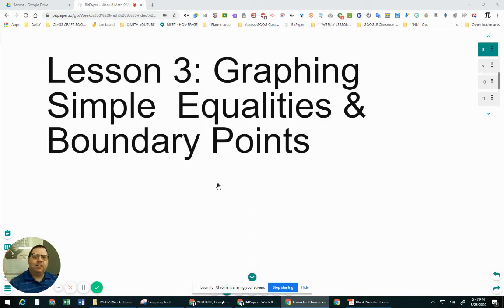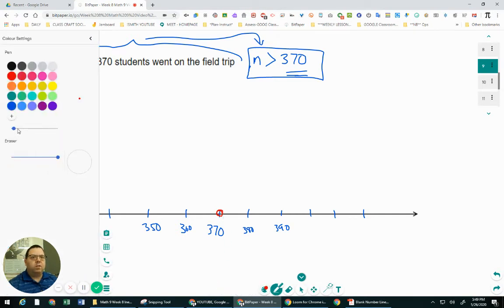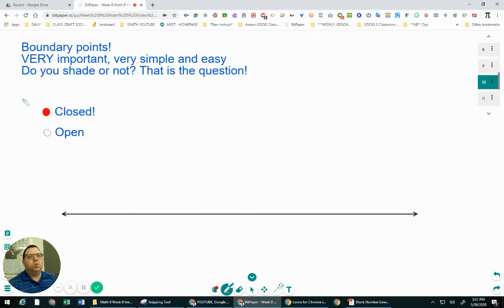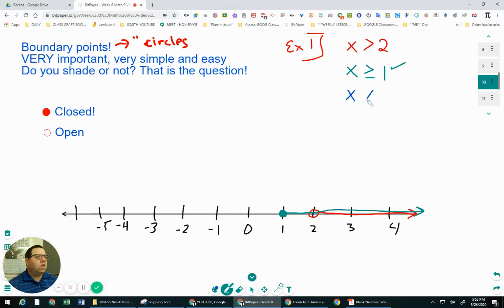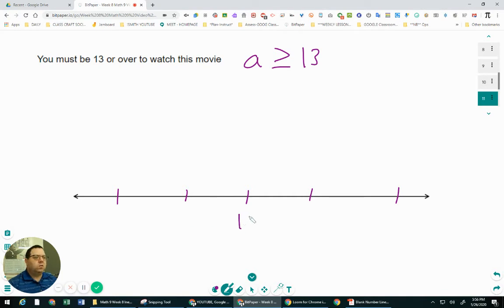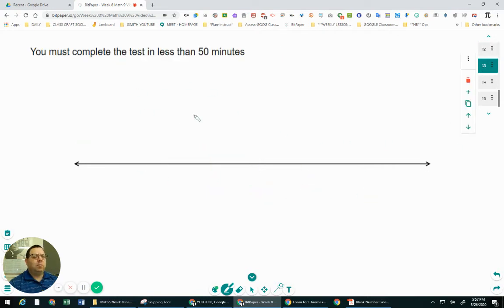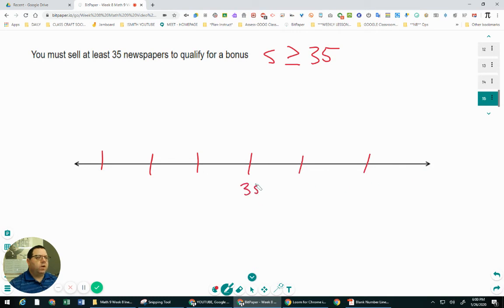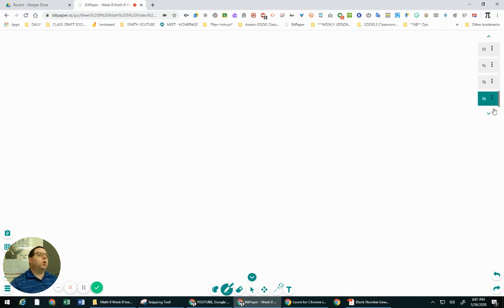Week 8 Lesson 3 Graphing Simple Inequalities and Boundary Points